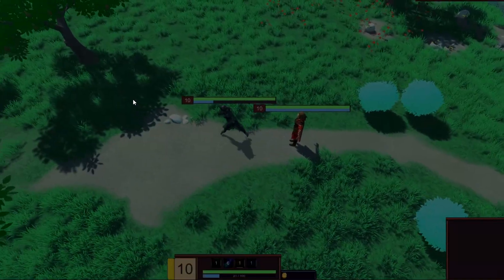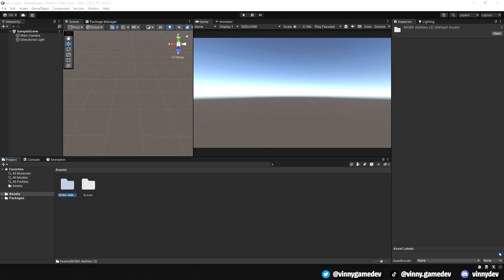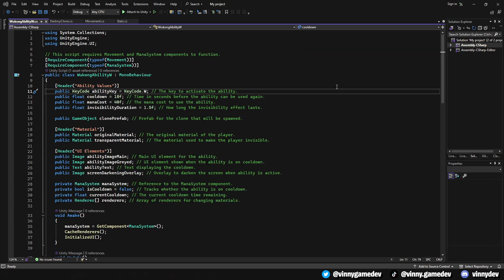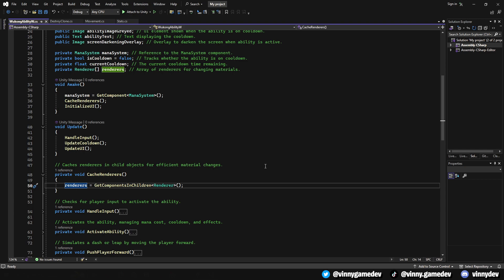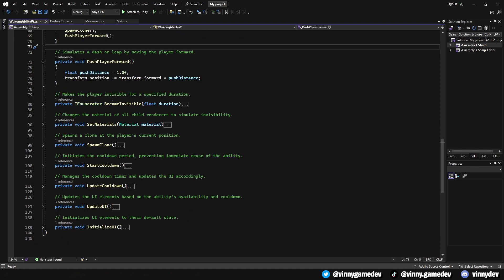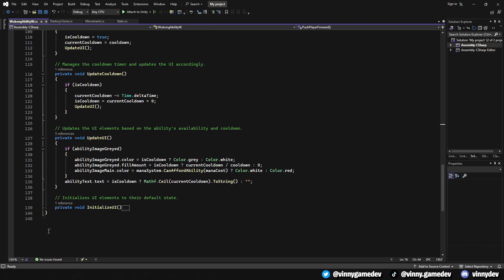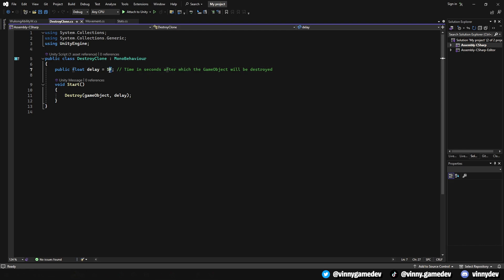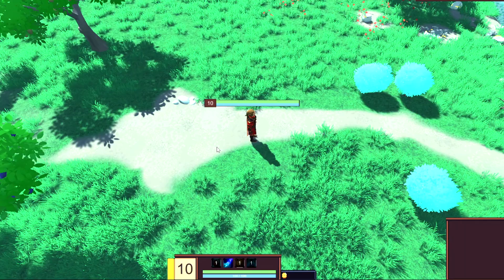Recreating Wukong 'W' Ability In Unity 2024 (MOBA Ability Series)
I recreated Wukong W Clone Ability in Unity. It's more of the old version where it just spawns the clone and doesn’t really attack